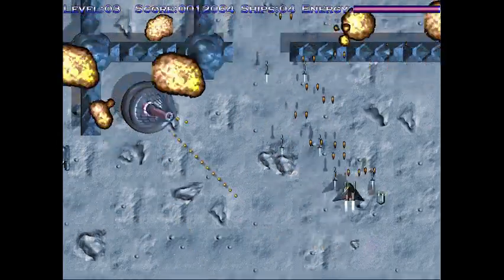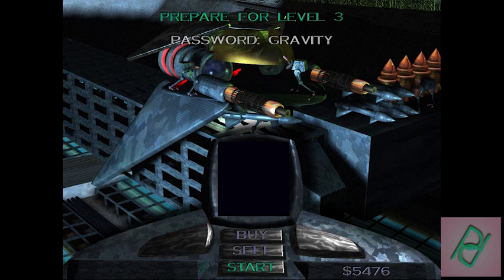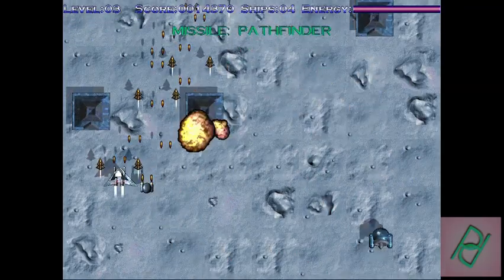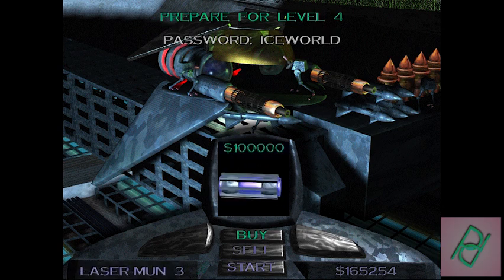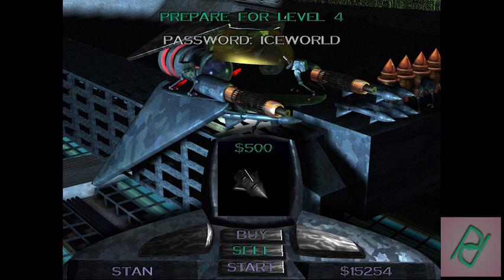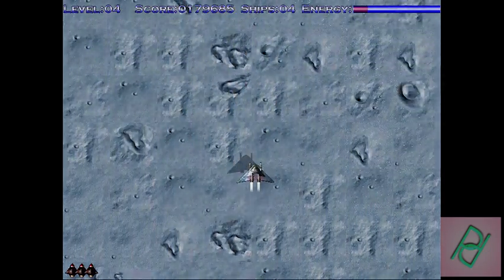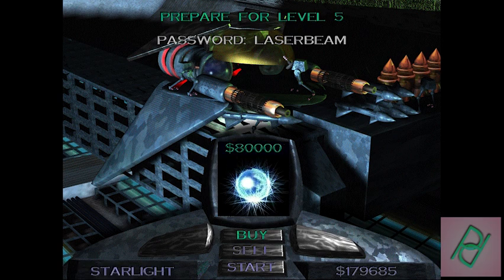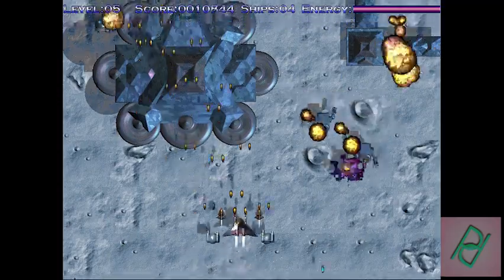Cold shots, Polaris Rebellion #2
Continuing the Polaris Rebellion series from level 3.
Started over for this episode, since with last episode's knowledge, we can start off stronger!
In this episode we'll see everything this cold, cold world throws at us.